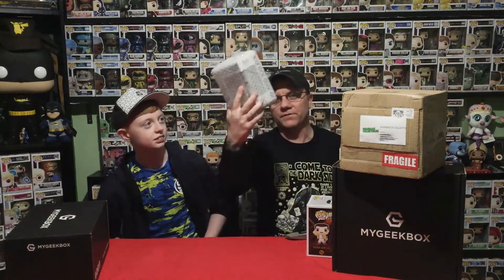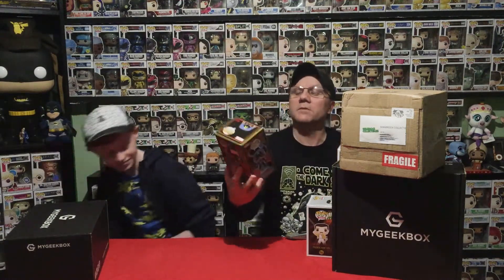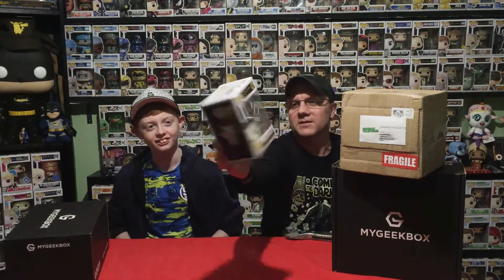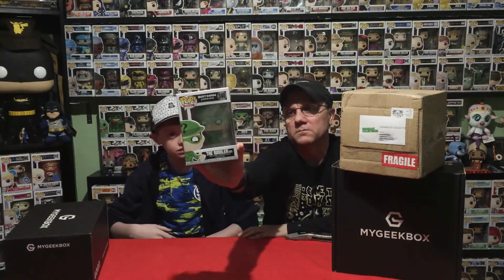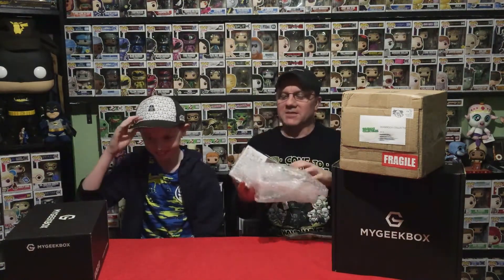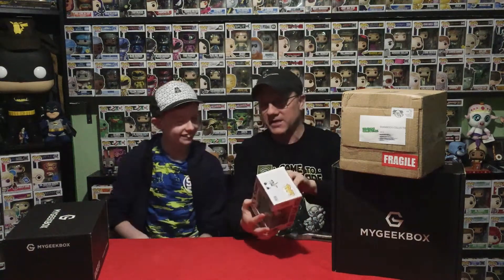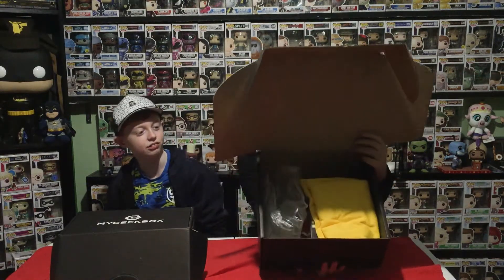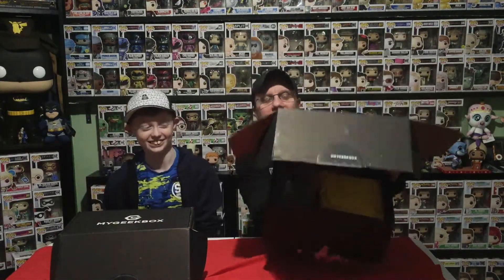Zavvi Z Box Unboxing & Shamrock Collectibles with Special Guest Ben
Unboxing 2 Zavvi Z Boxes and unboxing a Back To The Future T/Shirt Pop Combo from Shamrock Collectibles + a few recent purchases...Also Ben's in the House !!!